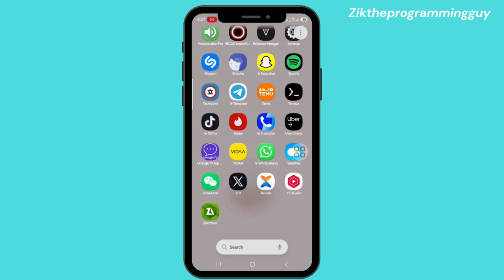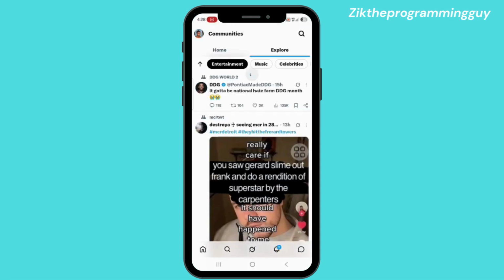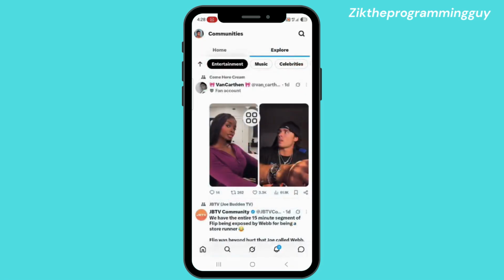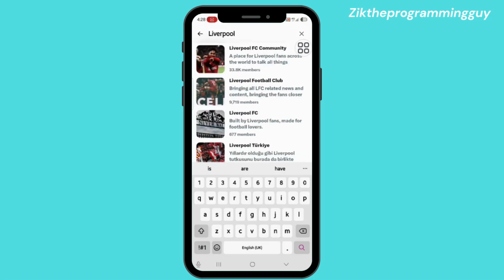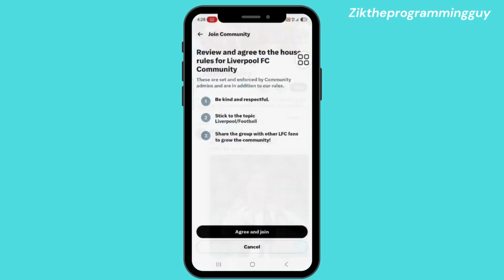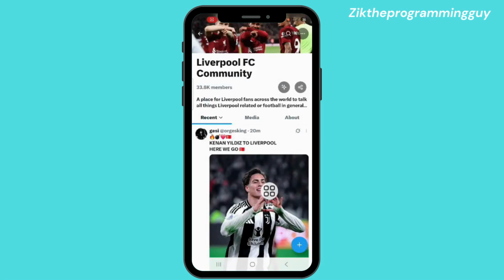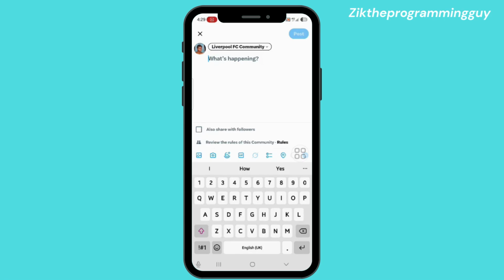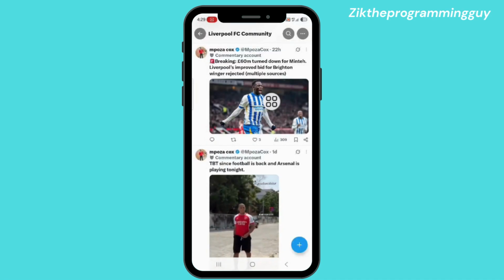How to Find and join community on X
Learn how to find and join Communities on X (formerly Twitter) with this simple step-by-step guide! 🚀 In this video, I’ll show you how to search for Communities based on your interests, open a Community, and join discussions with people who share similar ideas and passions.

Whether you want to join Communities about technology, business, entertainment, sports, or any other topic, this tutorial will help you get started on X.